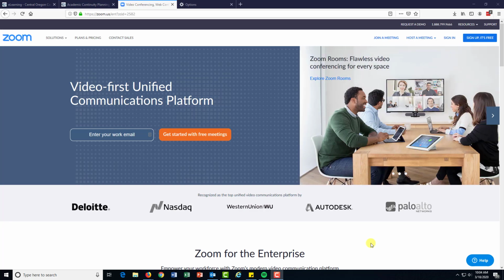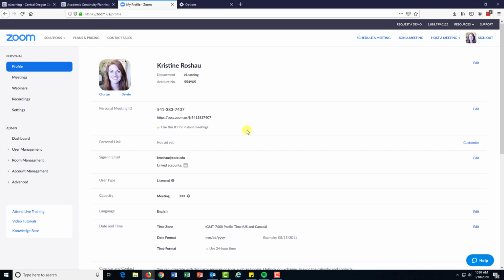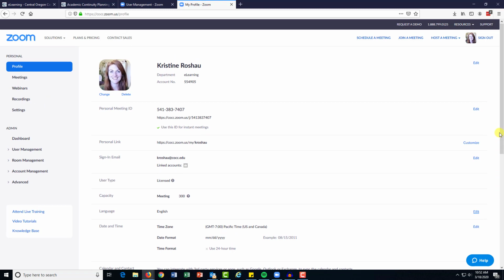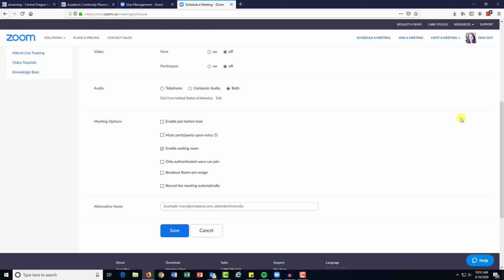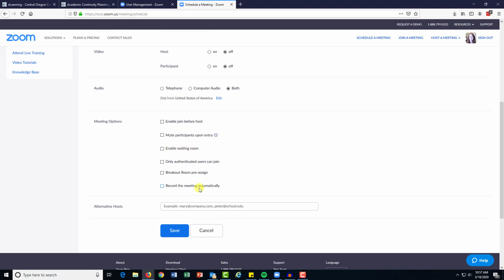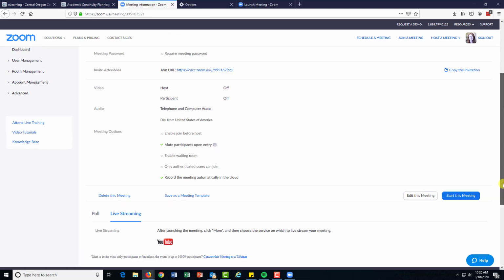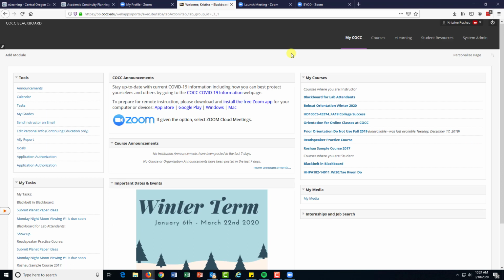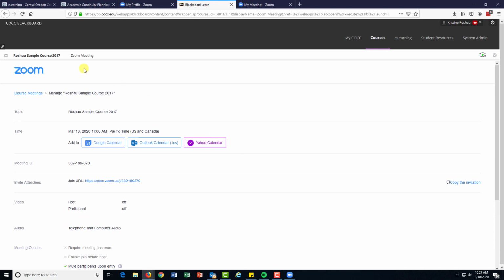Getting Started with Zoom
Navigate your Zoom Profile, Schedule Meetings and Add Links to your Blackboard course